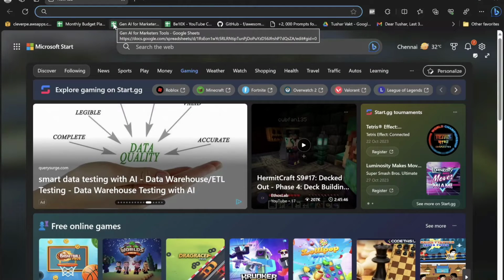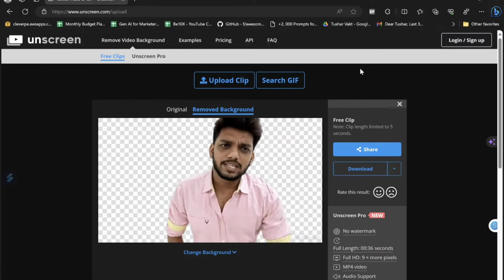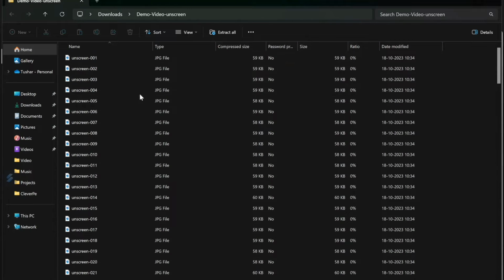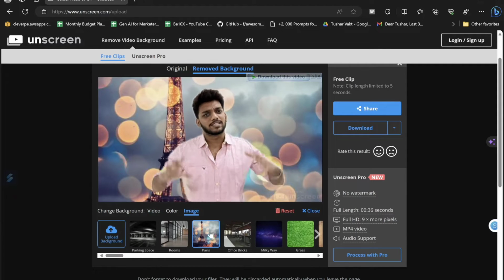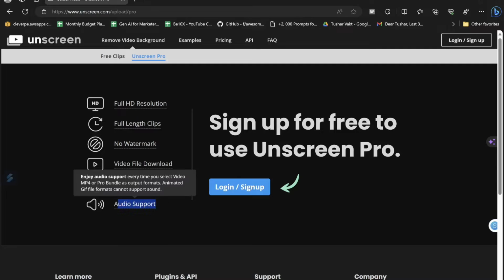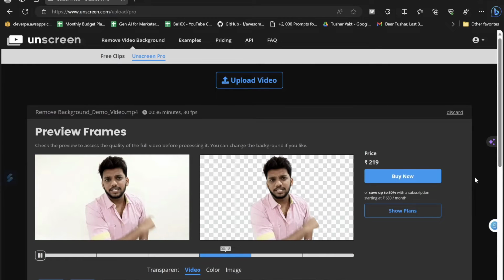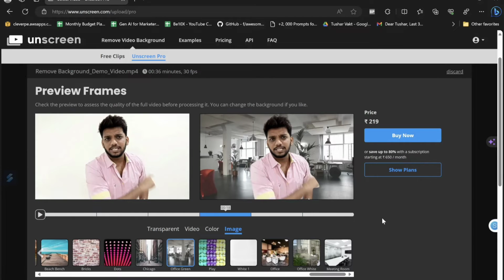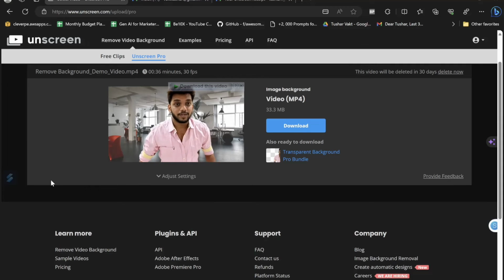Make Fake Background Setup with this AI tool🤯| Background setup for YouTube | Be10x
Elevate your YouTube content with advanced AI-powered fake background setups. Dive deep into Be10x's revolutionary tool for an instant professional studio look. Master the art of virtual background setup tailored for YouTube creators. Discover how AI is reshaping content visuals, taking your productions to new heights.

*Want to master AI tools for 10X growth? Join our workshop and unlock peak productivity in your career and life. Secure your spot now!* -

In today's competitive content landscape, aesthetics play a pivotal role. YouTube creators are constantly on the lookout for innovative solutions to enhance video quality without incurring hefty expenses. Enter the world of AI-driven fake backgrounds—a game-changer for creators seeking a high-end studio feel from the comfort of any location.

With Be10x's state-of-the-art tool, creating compelling visuals becomes a seamless process. Forget the limitations of physical sets; this tool offers a diverse range of professional-looking setups, ensuring your content consistently stands out. Join us in this tutorial of Unscreen AI, as we break down the step-by-step process, providing you with the knowledge and skills to elevate every video you craft.